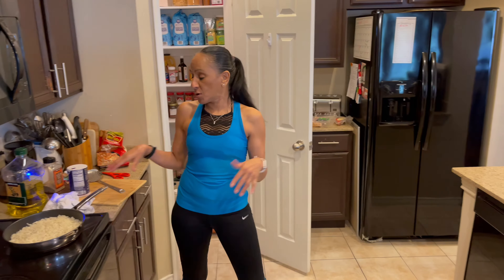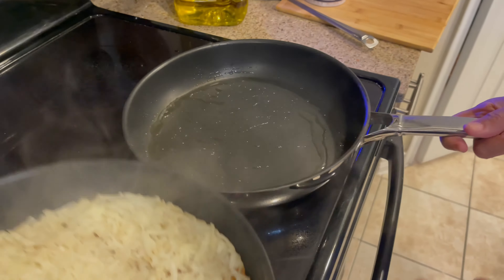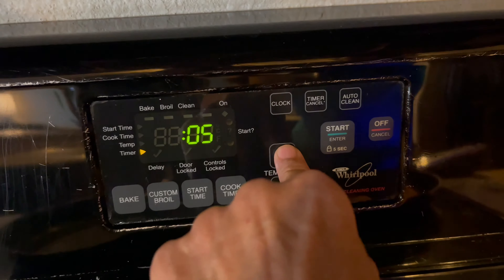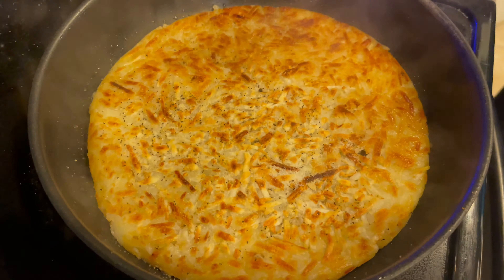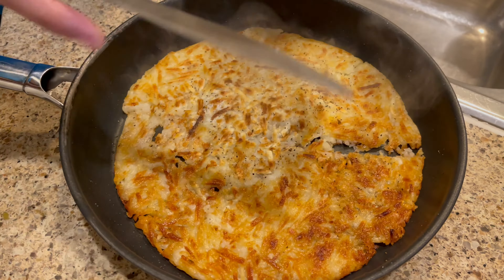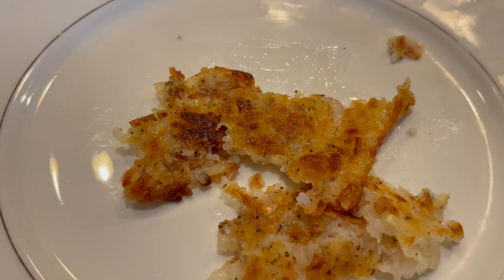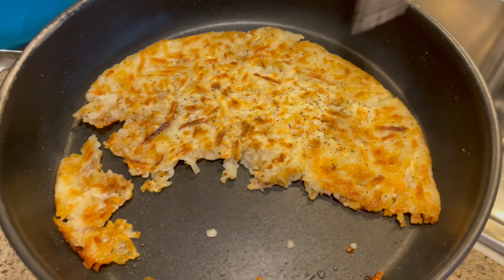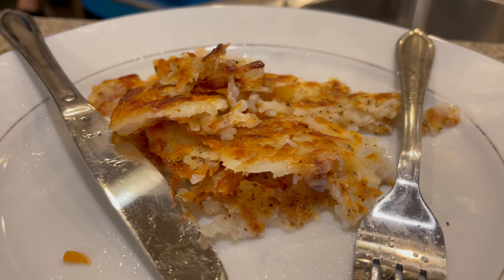4K Frozen Hash Brown Recipe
469th video recipe of my cooking and food review channel series on YouTube and the Internet, Cindys Home Kitchen! In this video recipe, I make my 4K Frozen Hash Brown Recipe for breakfast time! Put stove on medium low to cook frozen hash browns on each side. 15 minutes on each side for a total of 30 minutes.

Ingredients Here

1) frozen hash browns
2) salt
3) black pepper
4) olive oil